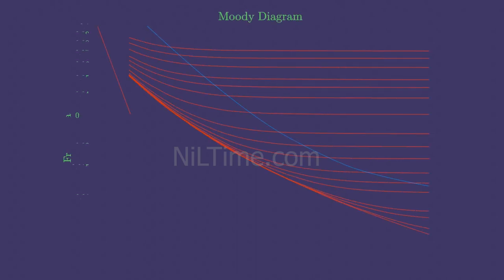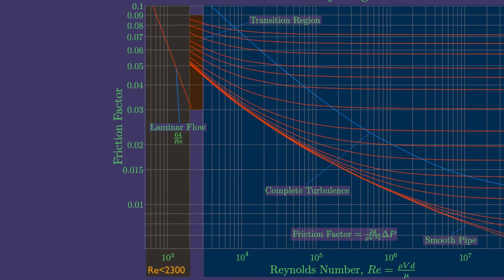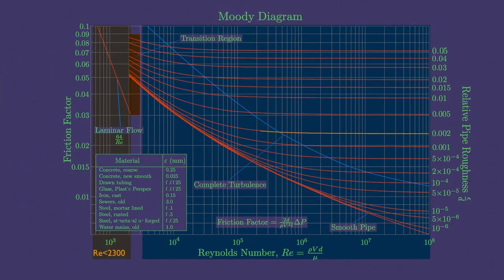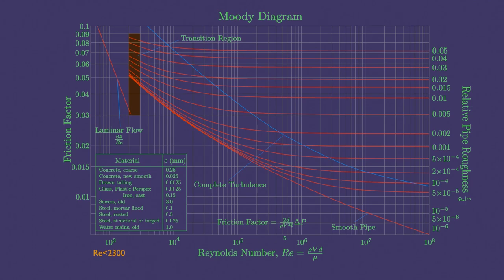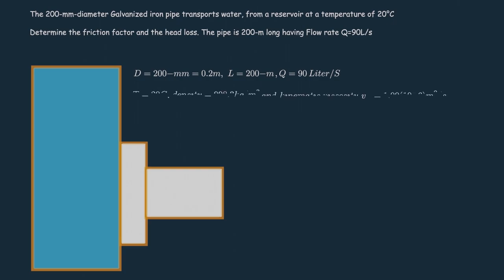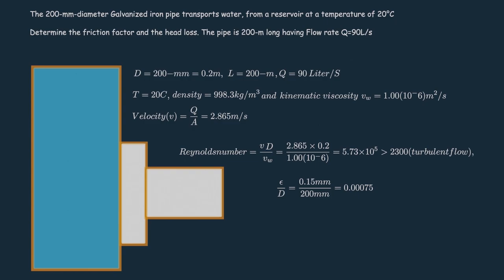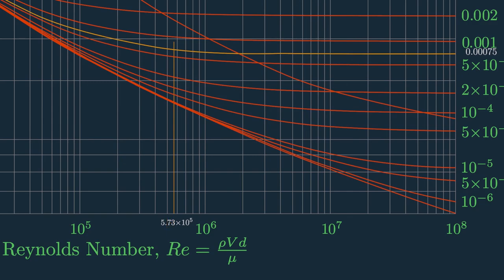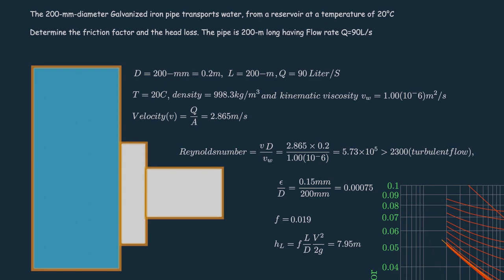Moody chart and how to use it? (with Animation Fluid Mechanics)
Moody chart is visualizing Colebrook equation in graphical form. These charts are must for Pipe Flow design.